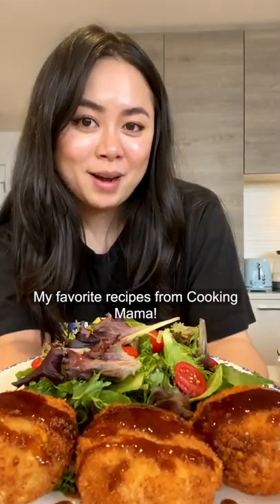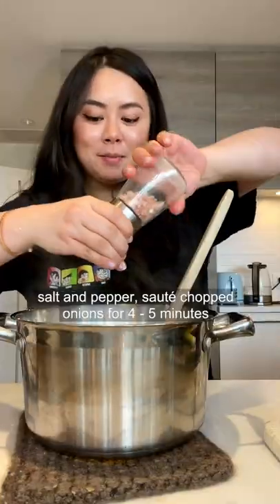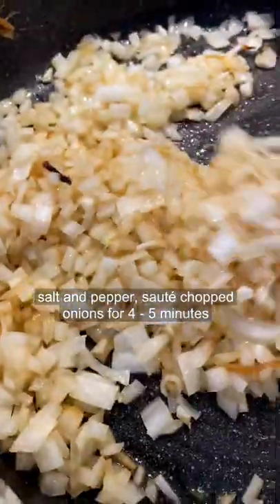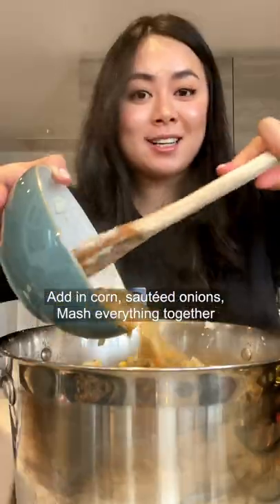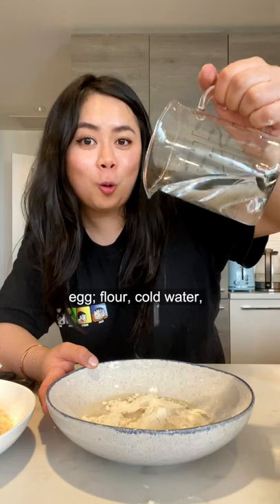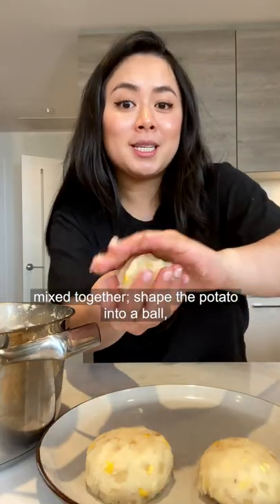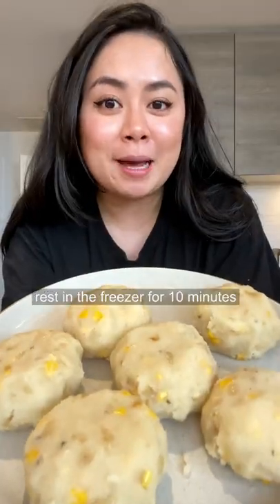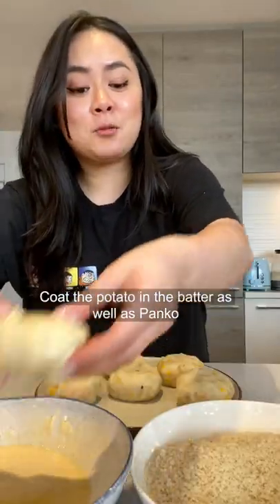CRISPY on the outside, soft and cheesy on the inside!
CRISPY on the outside, soft and cheesy on the inside, this recipe is the ULTIMATE comfort food that you don’t want to miss out on. Name something better than fluffy potato, stuffed with cheese, and deep-fried with panko, Cheesy Japanese Potato Croquette - Korokke is vegetarian friendly and super easy to make at home. If you enjoyed my Japanese Fried Pork Chop - Tonkatsu recipe, but you don’t eat meat, this recipe is PERFECT for you. I promise every person in your family will LOVE it, and I promise this is better than Mama!